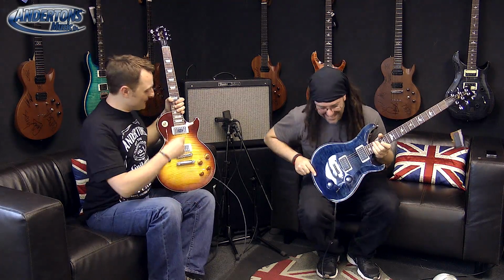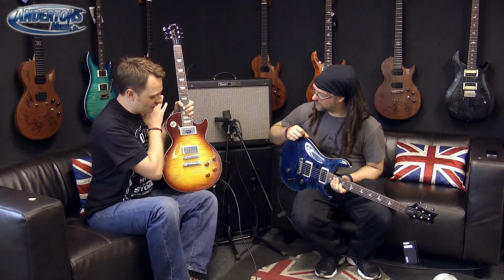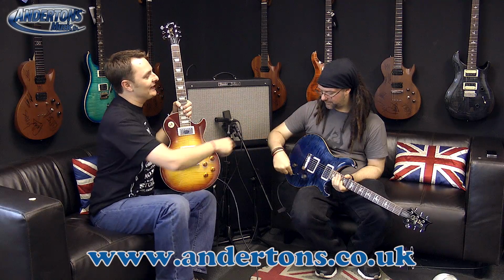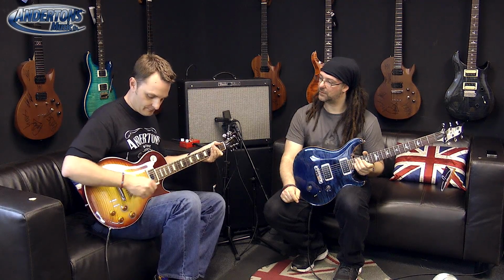Gibson Les Paul Standard v PRS Custom 22 - Let's Fight!